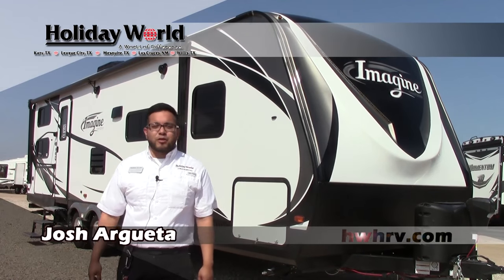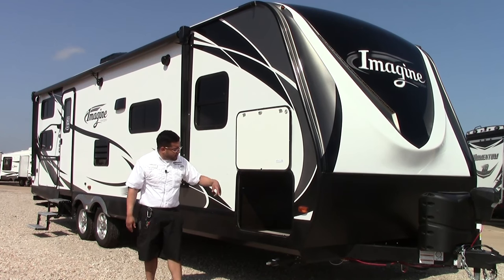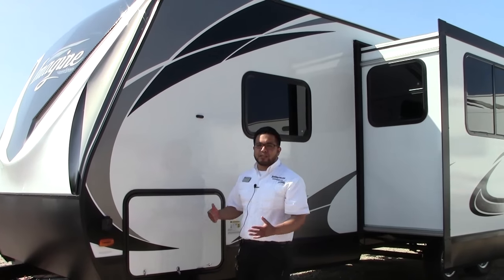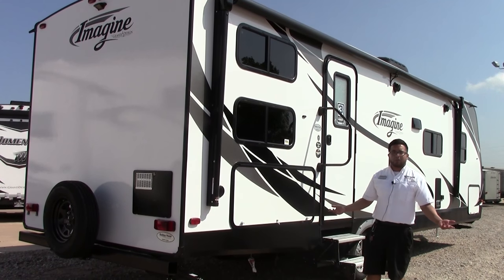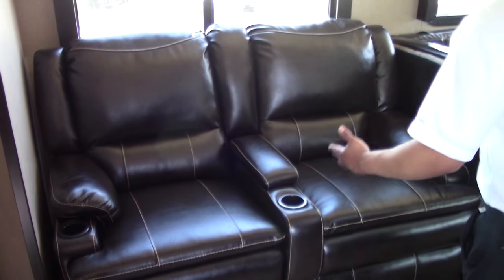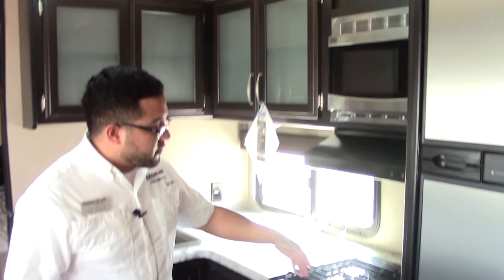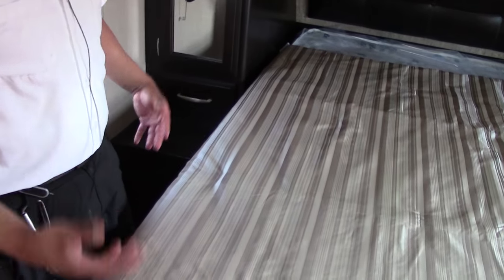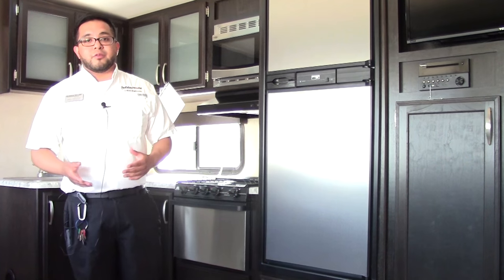New 2017 Grand Design Imagine 2800BH Travel Trailer RV - Holiday World of Houston & Las Cruces